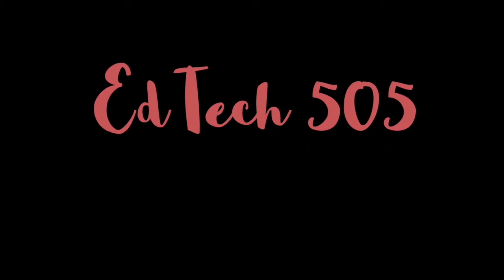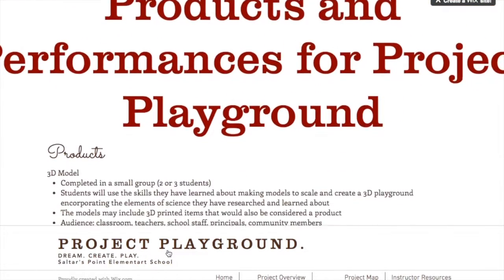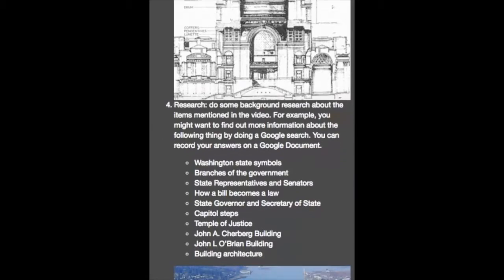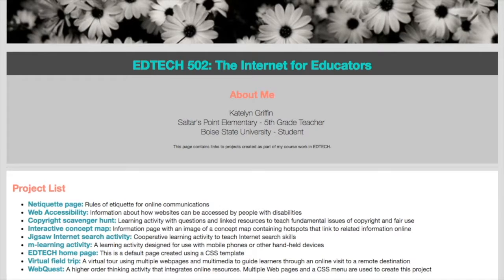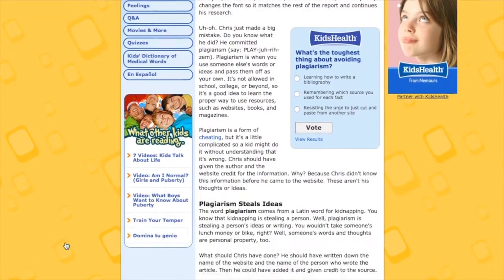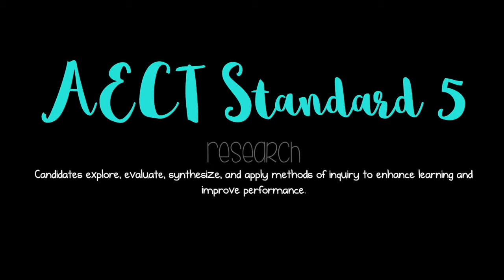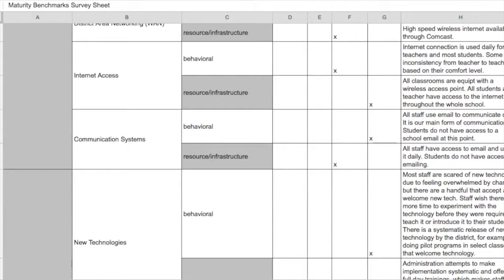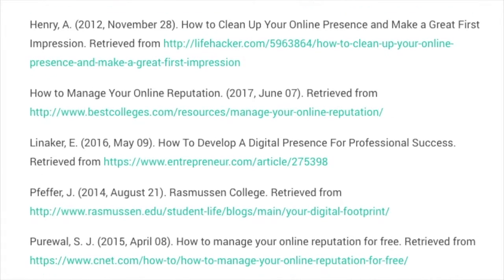AECT Standards Portfolio Video